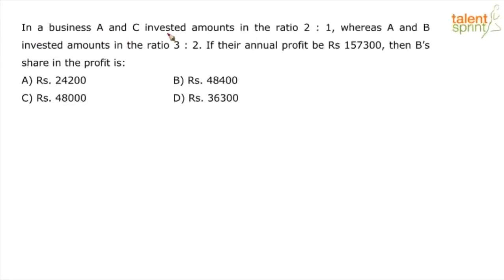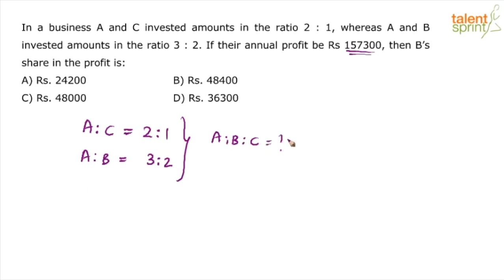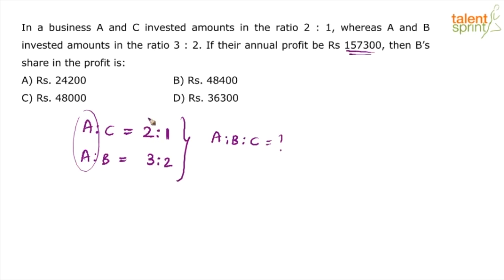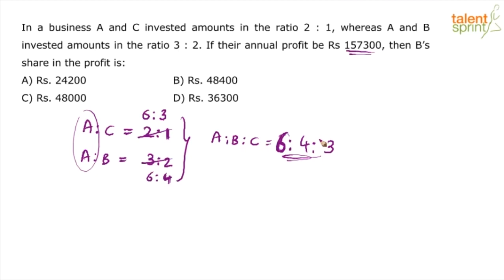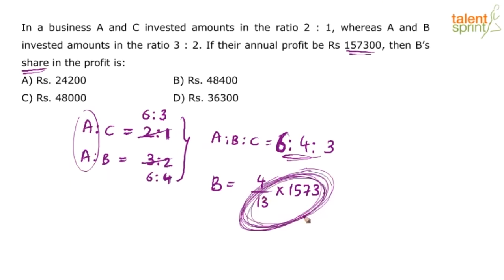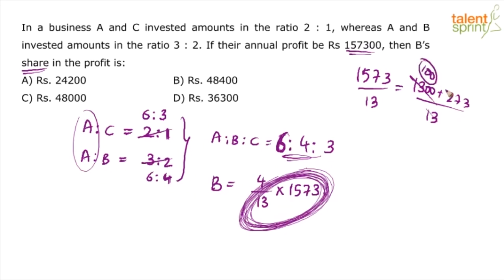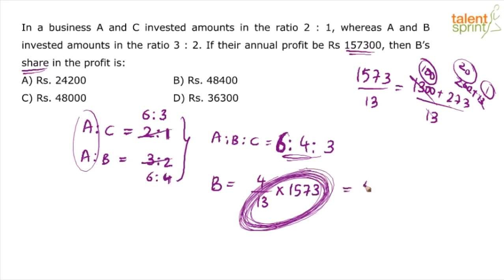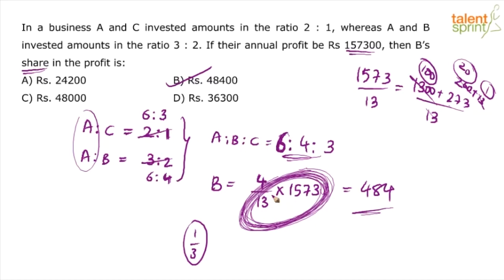Partnership | Additional Example - 3 | TalentSprint Aptitude Prep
Question: In a business A and C invested amounts in the ratio 2 : 1, whereas A and B invested amounts in the ratio 3 : 2. If their annual profit be Rs. 157300, B's share in the profit is:

Happy learning!